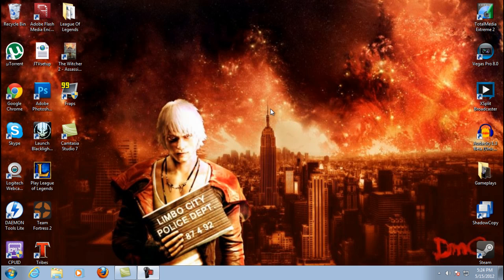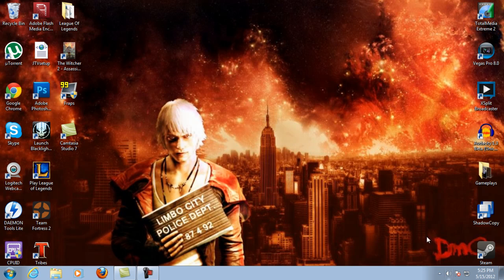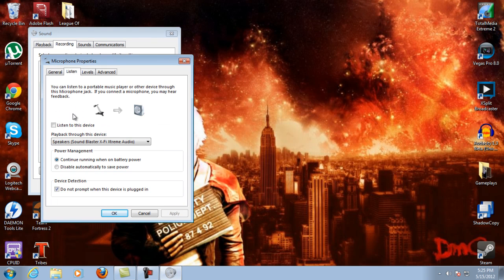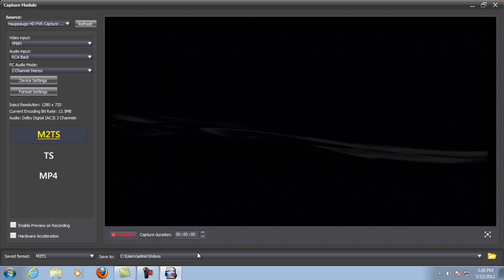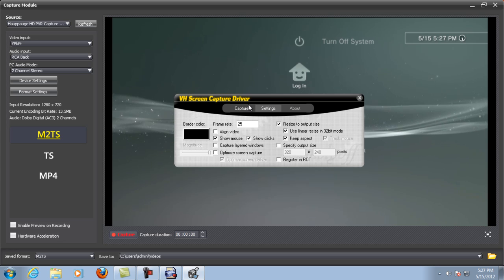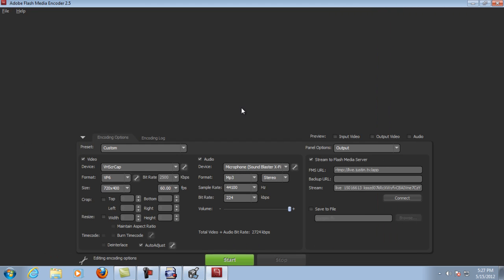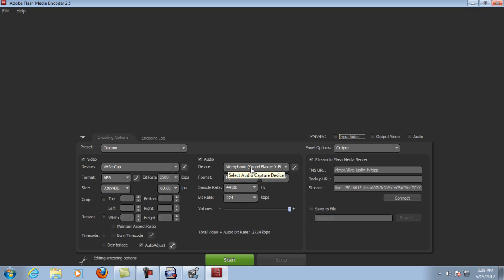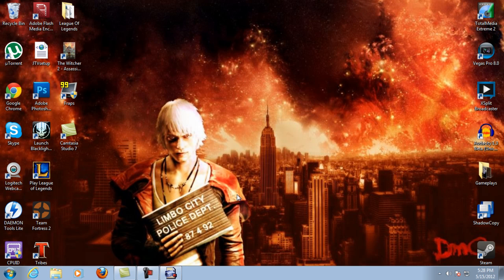How to Live Stream to Twitch.tv using FME 2.5, VHScrCap and VAC